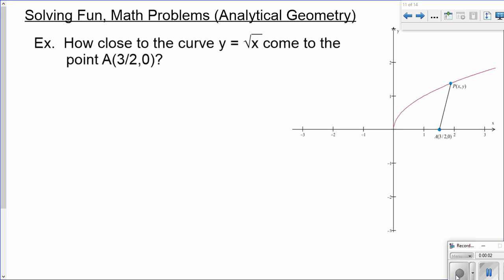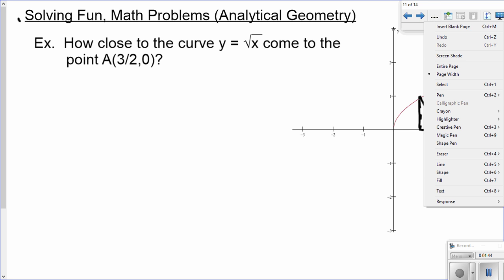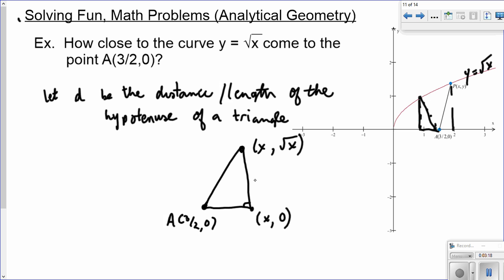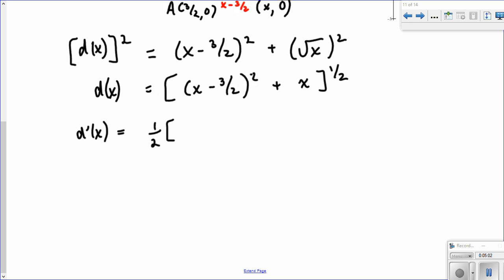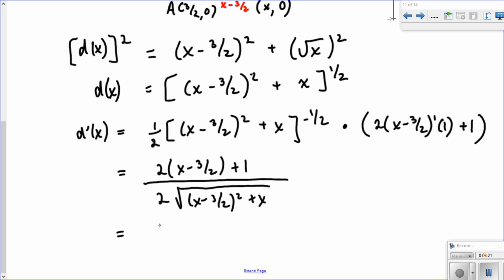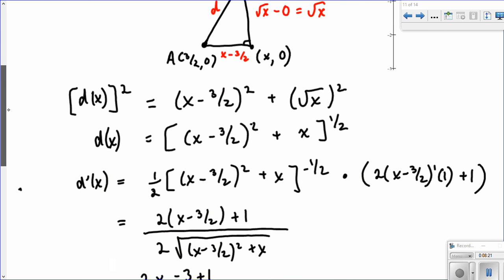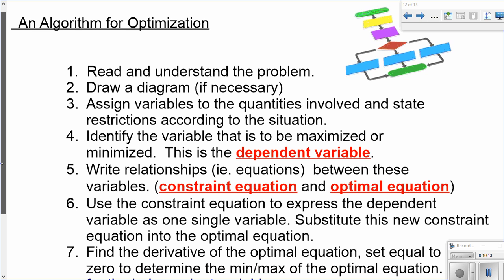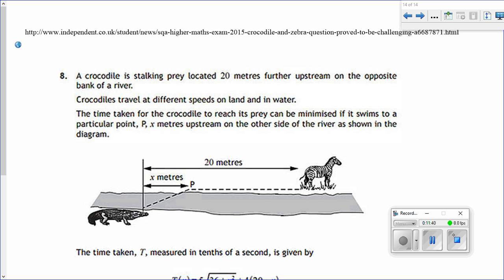3 4 Optimization # 6 video lesson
3 4 Optimization # 6 video lesson; MCV4U Calculus and Vectors; Analytical Geometry